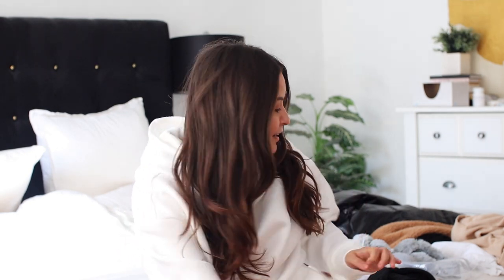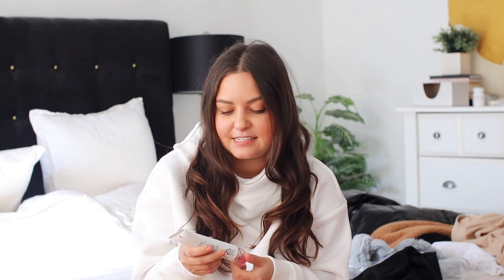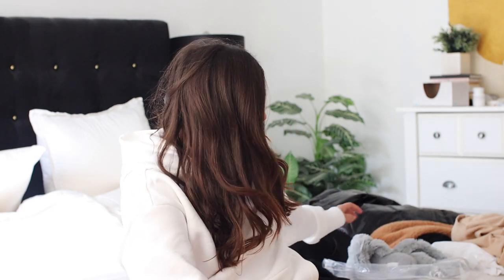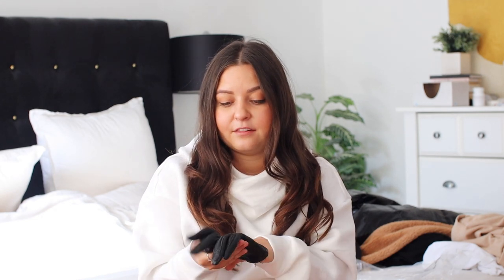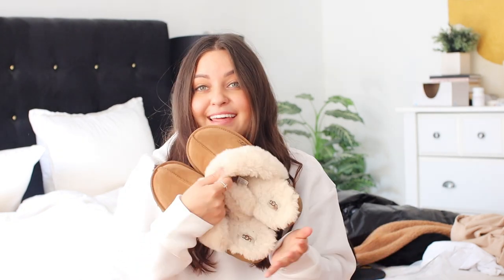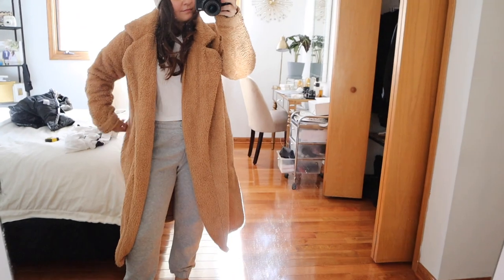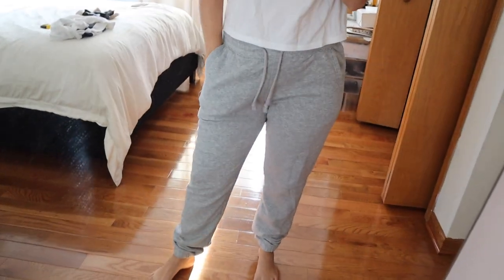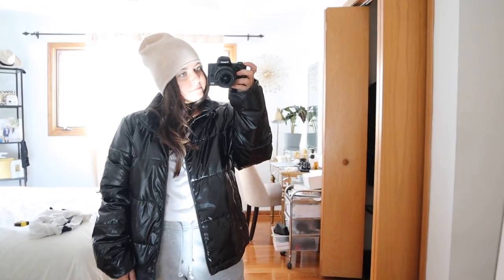WINTER ESSENTIALS and how to still look cute bundled up | ELA BOBAK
Very necessary winter essentials to stay warm but still look cute.

SHOP THIS VIDEO:
cashmere hat
elizabeth arden 8 hr cream
vaseline stick
fleece leggings
cozy slippers
faux fur ear muffs
fur earmuffs
panama hat
wool socks
smart wool socks
white boots
ugg slippers
brown long teddy coat
h&m sweatpants
skin ceuticals triple lipid restore cream
touch screen gloves
marc fisher boots
ben sherman mens coat
black puffer

EQUIPMENT

Camera used: Canon M50
Other vlog camera- Sony a5000
Ring light
Soft boxes

ROOM DECOR
Similar white dresser
Skin Ceuticals night cream
Lavendar pillow spray
Prints above my bed
Similar bed
Cactus humidifier
Mirror above my vanity: sold out
similar mirror
World Map on dresser
Night stand lamps: Home Goods (sorry no link)
Similar lamps
Euro pillows
Mirrored gold vanity
Similar pink chair
Vanity mirror
Vanity lamp
Black 5 tier shelf

Best Things to Buy on Amazon (my fav items)